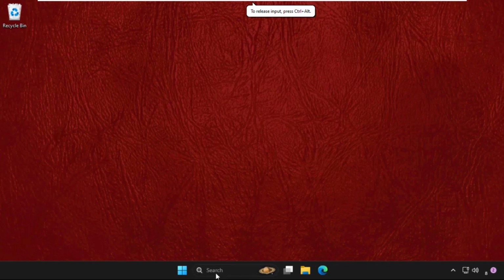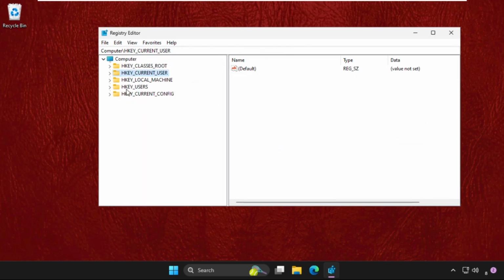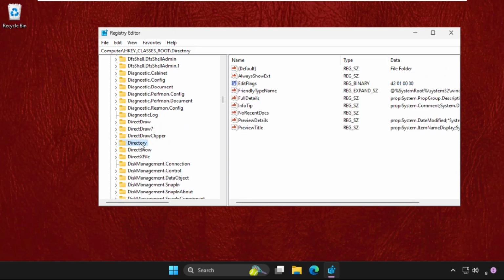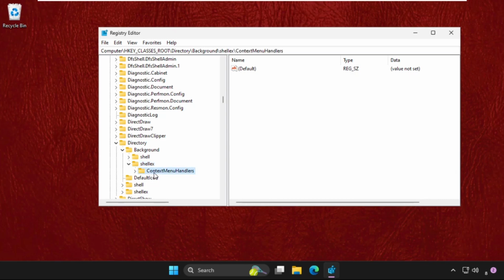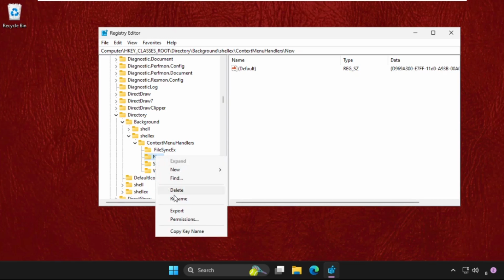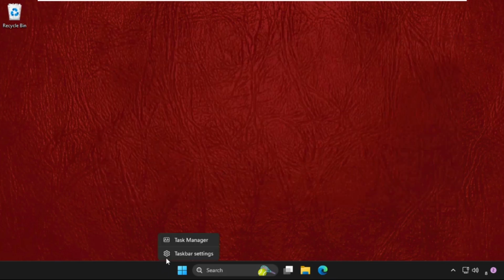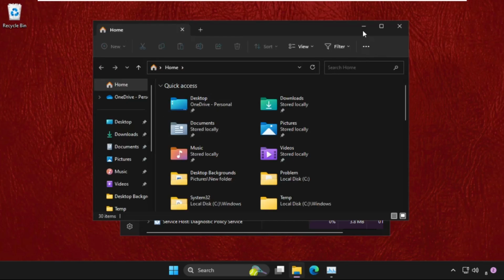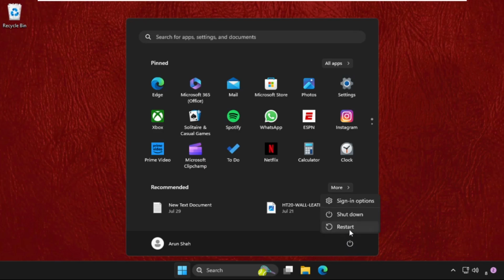How to Fix Right Click Not Working on Windows 11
This video will show you How to Fix Right Click Not Working on Windows 11
The issue of "Right Click Not Working on Windows 11" can be attributed to a variety of causes. One common factor is the presence of conflicting or outdated drivers. When the drivers responsible for handling input devices such as mice are obsolete or incompatible with the new Windows 11 environment, it can lead to right-click functionality problems. Additionally, software glitches or conflicts arising from recent system updates or third-party applications can hinder the proper functioning of the right-click feature. Another potential culprit is a corrupted system file or a misconfiguration in the Windows operating system.
So, lets learn How to Fix Right Click Not Working on Windows 11